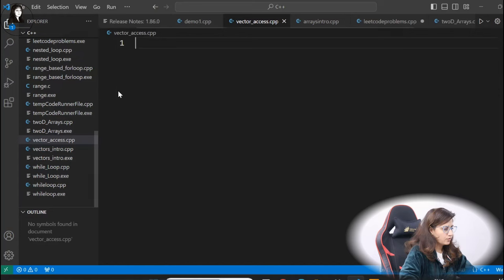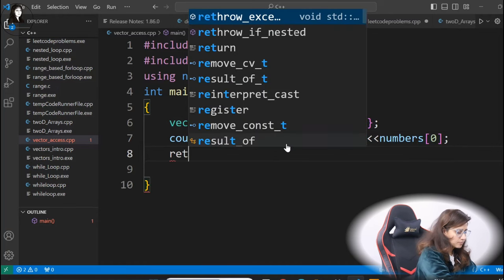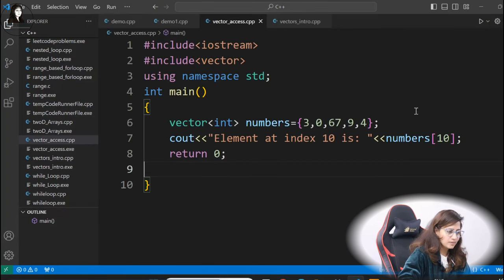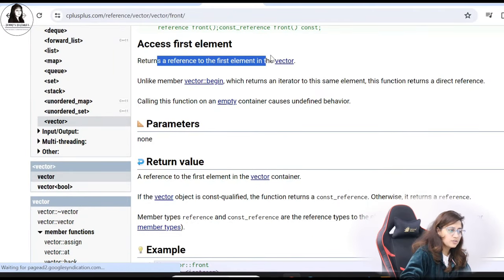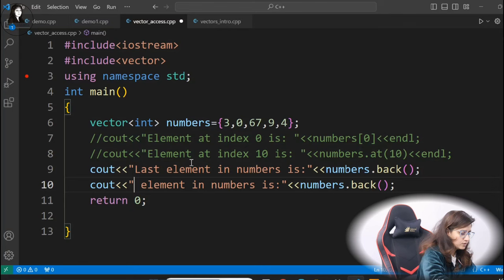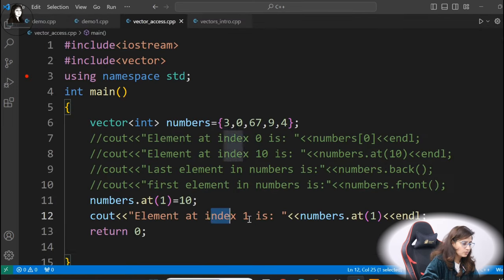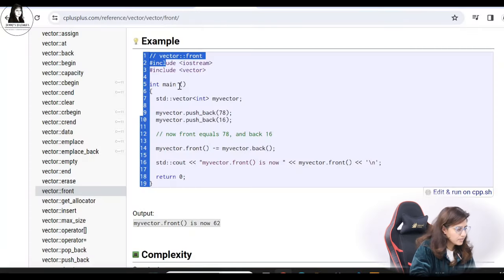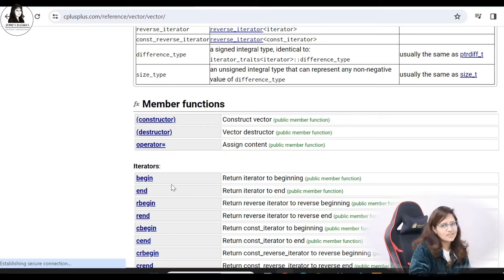How to Access and Modify Vector Elements |Vectors Part 2 | C++ Tutorials for Beginners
In this lecture we will learn:
- How to access vector elements using operator [ ]?
- How to access vector elements using at() function?
- Difference between operator[ ] and at() in vector
-  How to modify vector elements?